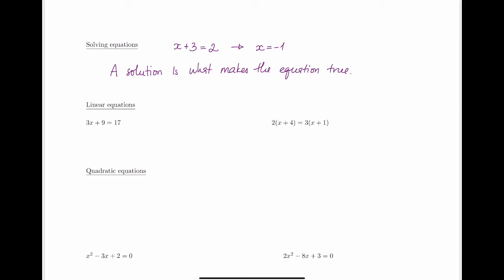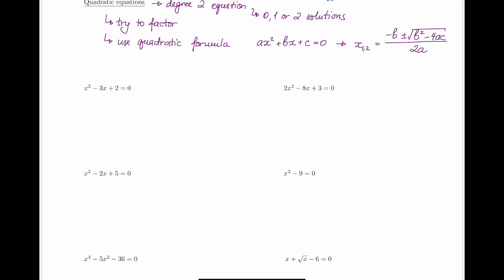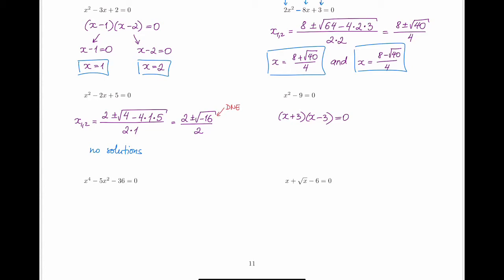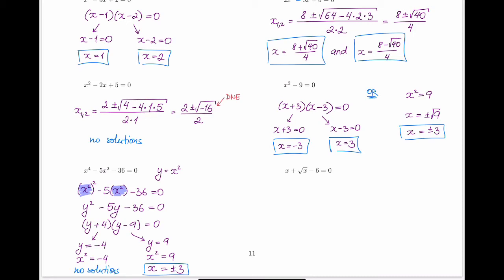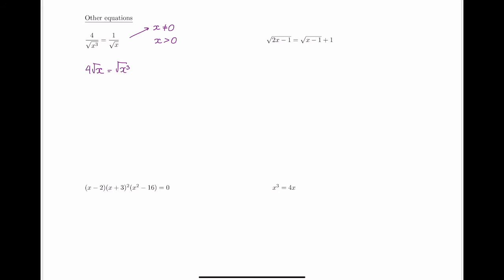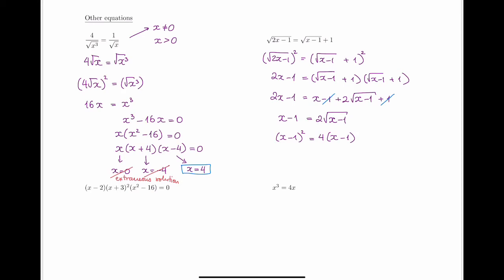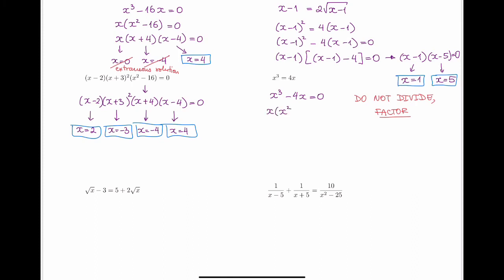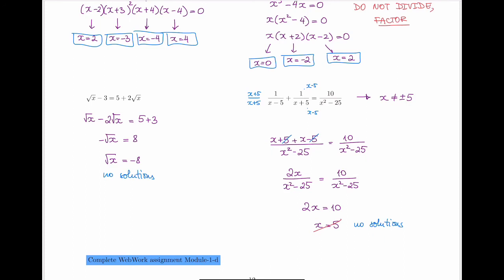Precalculus Refresher, module 1, part d: solving various types of equations